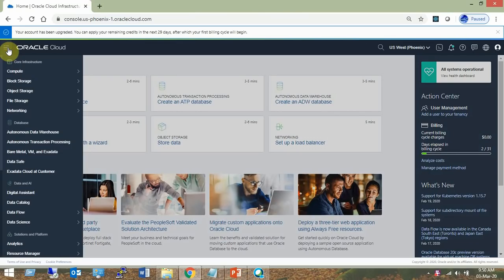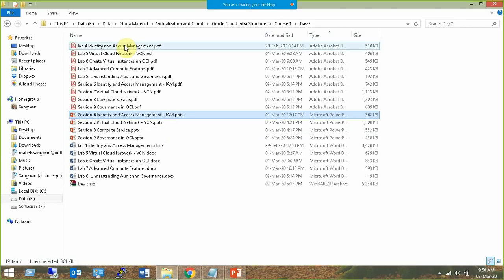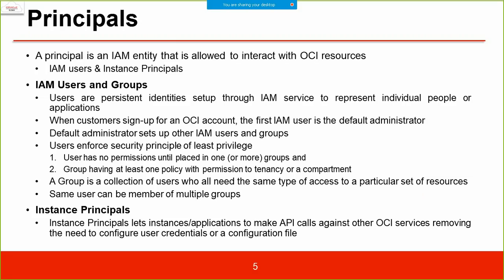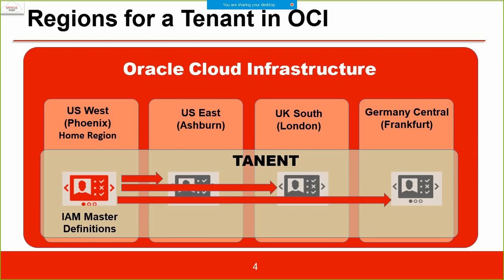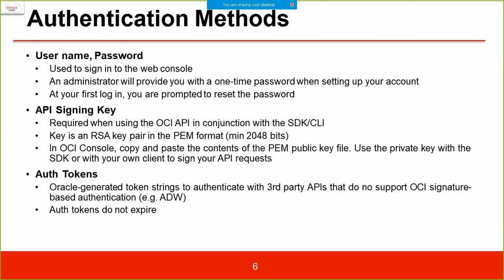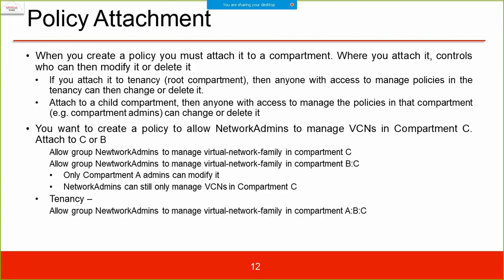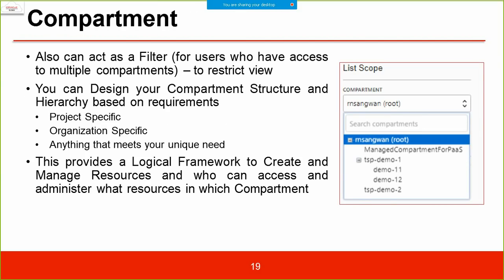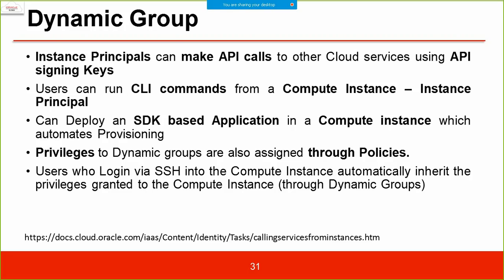oracle cloud tutorial - OCI Identity and Access Management 1zo1072 | Introduction to OCI IAM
Core Identity and Access Management components
Understand resource locations/scope of Availability
Principals & Instance Principals
Groups and Dynamic Groups
Understanding and Using Compartments and Compartment Explorer
Policies and its Flexibility in specifying Access Management
Policy Statement Syntax
Authentication Settings
Apply IAM best practices
oracle cloud, oracle cloud infrastructure, oci 1072 certification